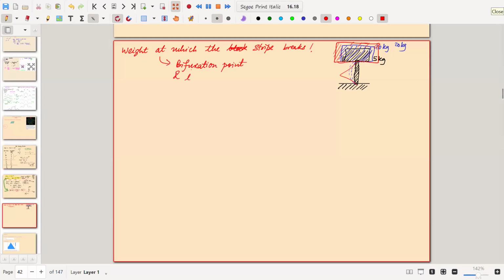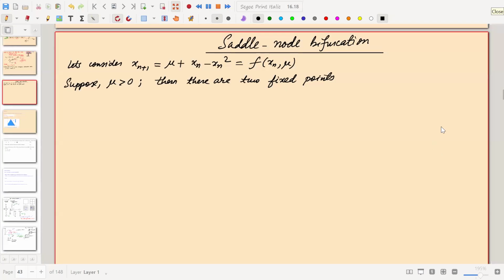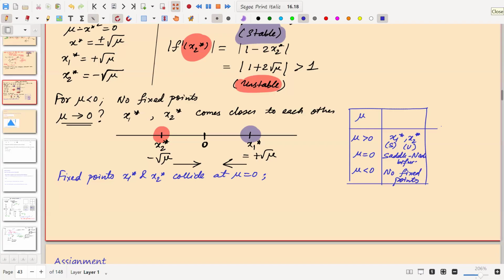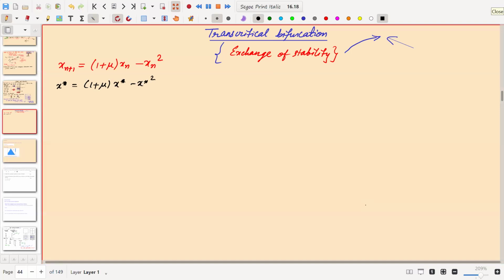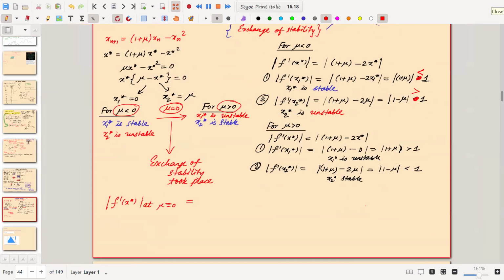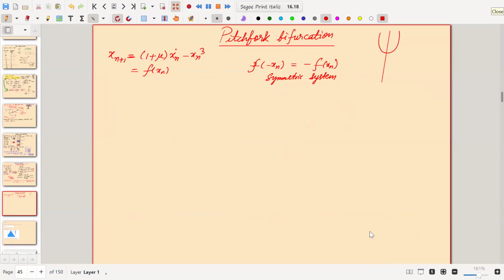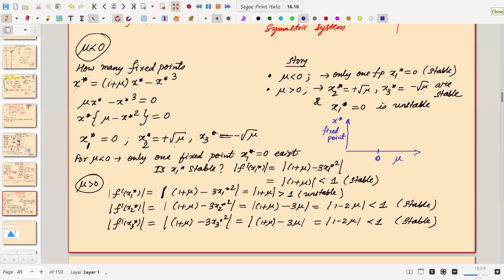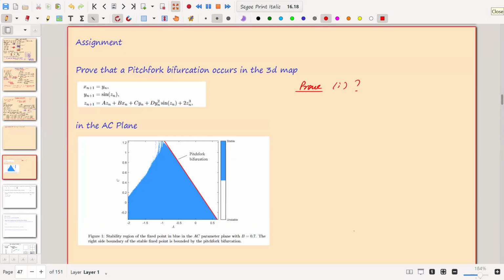Lec 4 - Bifurcations in 1D maps